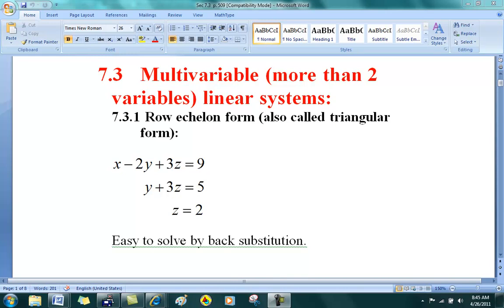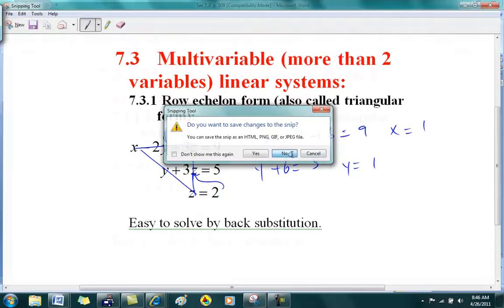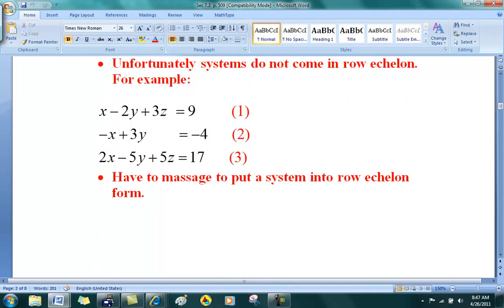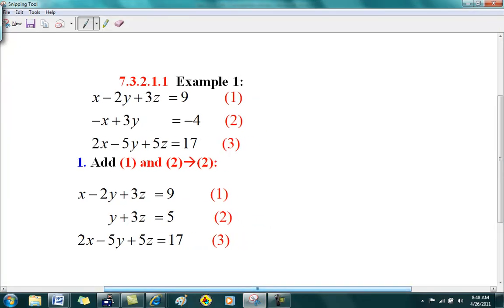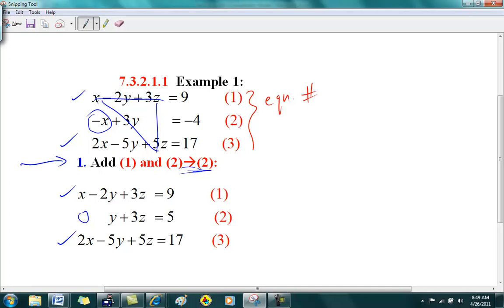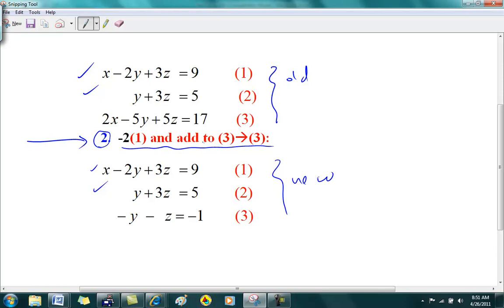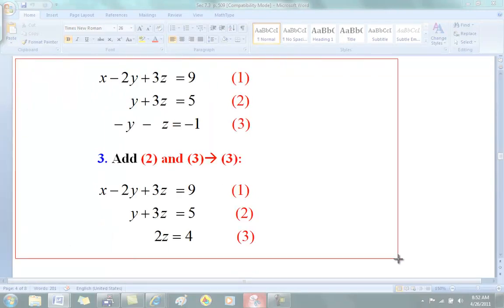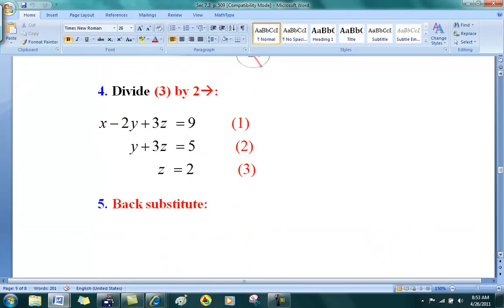7.3 part 1 of 3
really linear systems , gaussian elimination